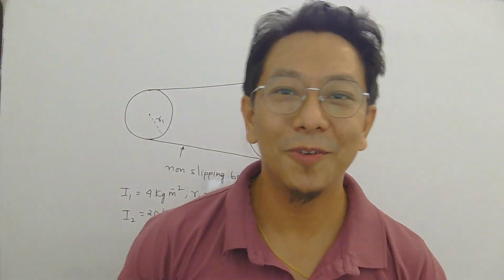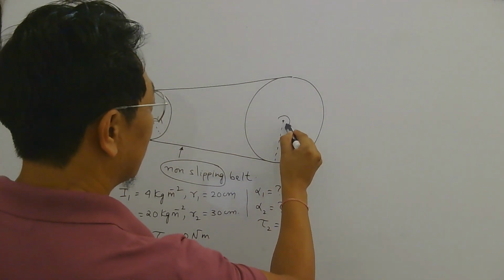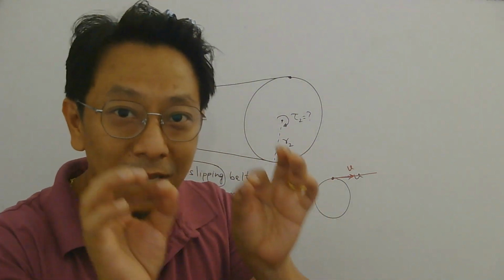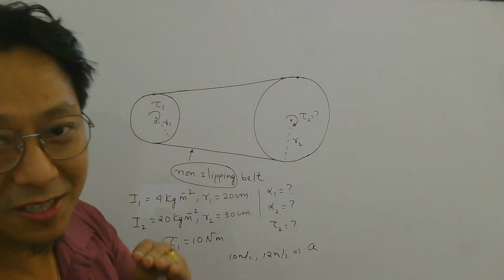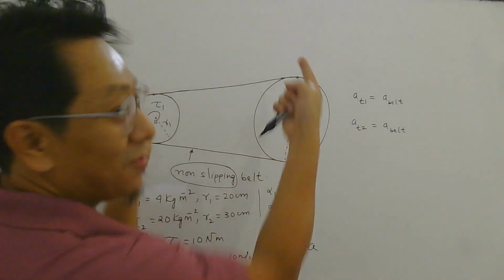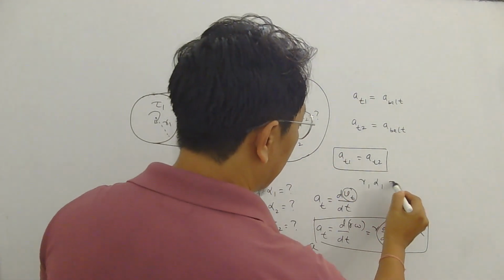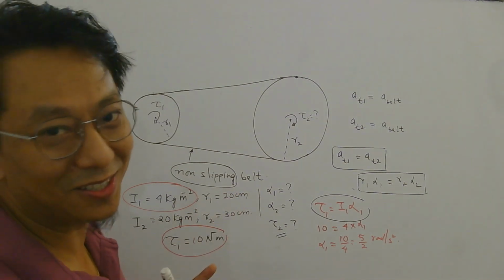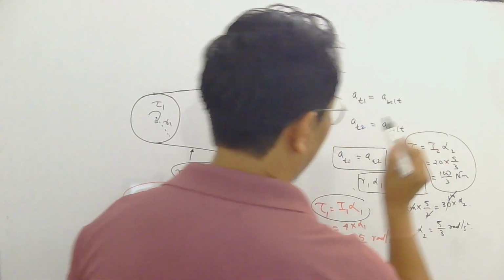KCET 2025 Two Wheels and No Slipping Belt Problem